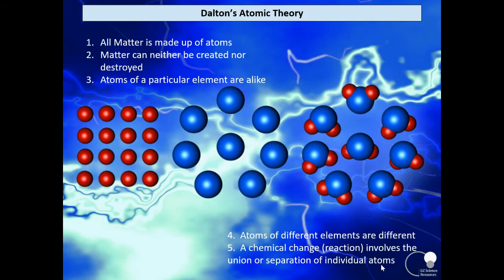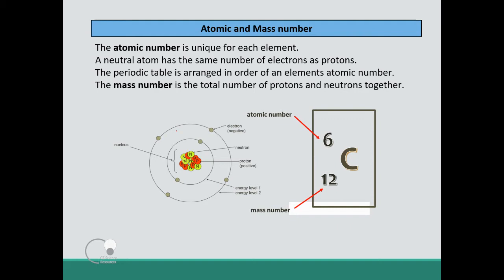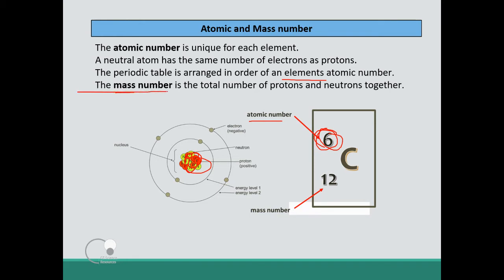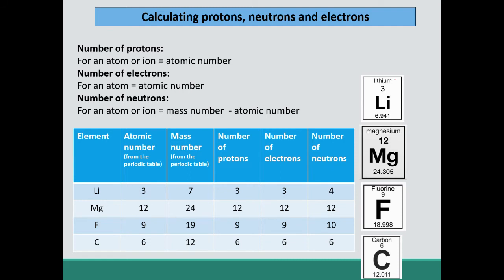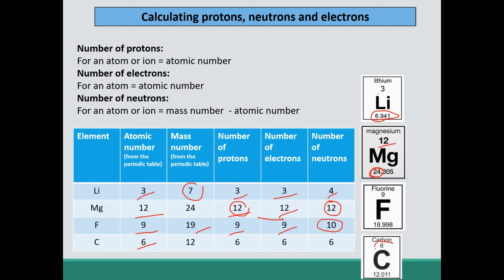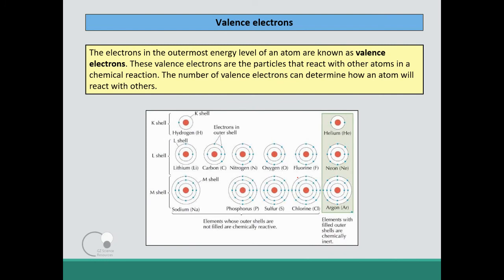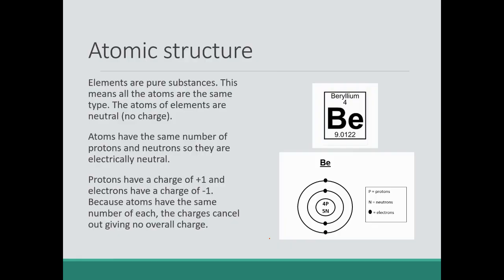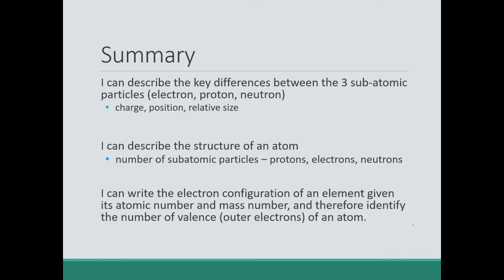CHEM 2.4 - Video 1 - Atoms and subatomic particles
CHEM 2.4 - Video 1 - Atoms and subatomic particles - How to work out the number of protons, electrons and neutrons given periodic table data (atomic number and mass number).